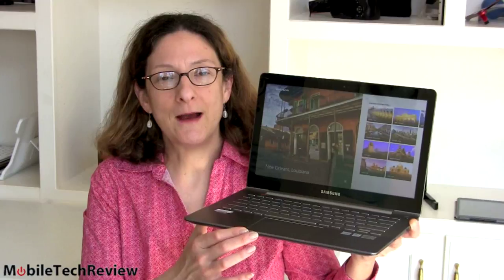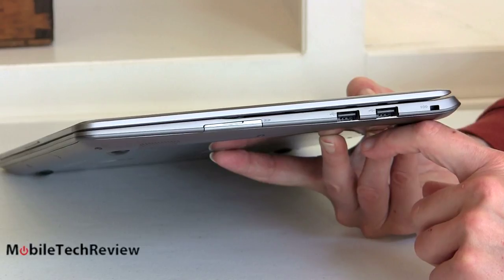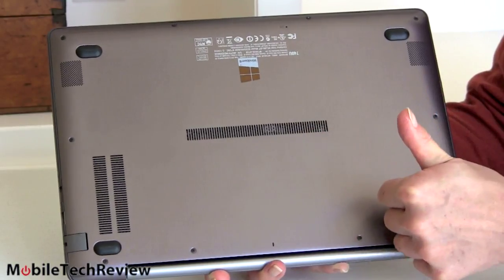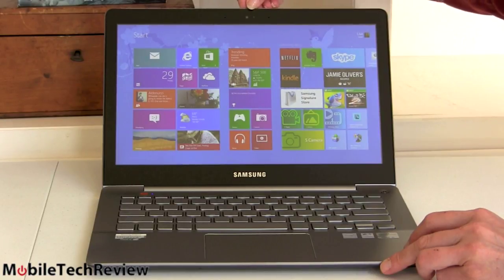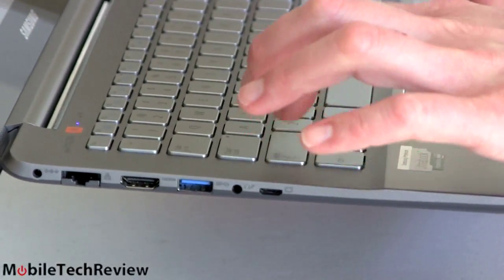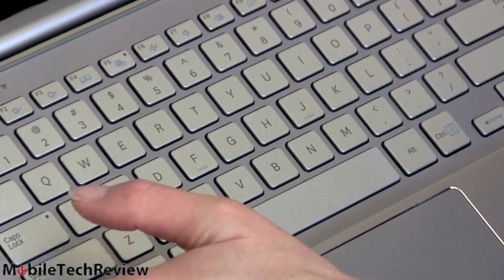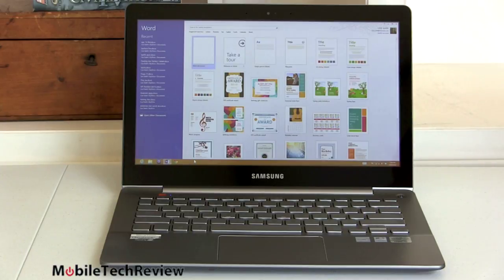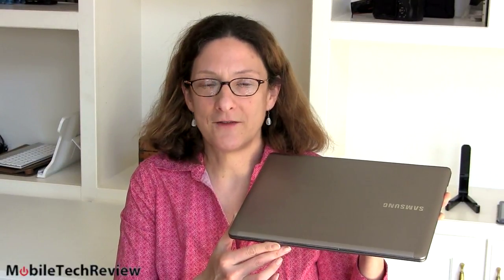Samsung Series 7 Ultra / Samsung ATIV Book 7 Review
Lisa Gade reviews the Samsung Series 7 Ultra Windows 8 Ultrabook (Samsung's new name is ATIV Book 7). This is a 13.3" laptop with a 1080p gloss touchscreen and an Intel Core i5 1.8GHz CPU. It has 4 gigs of DDR3 RAM and Intel HD 4000 graphics. It's a classy looking machine clad in aluminum and it has a backlit keyboard, dual band Intel WiFi with WiDi wireless display, Bluetooth 4.0 and a 720p webcam. We look at the US Best Buy model Samsung NP740U3E-A01UB  that sells for $999. Other variants have switchable AMD Radeon HD 8570M graphics, and all have two RAM slots and a standard mSATA SSD port for fairly easy upgrades.